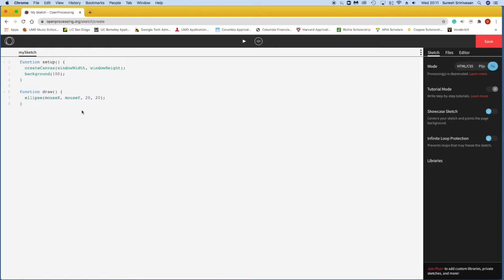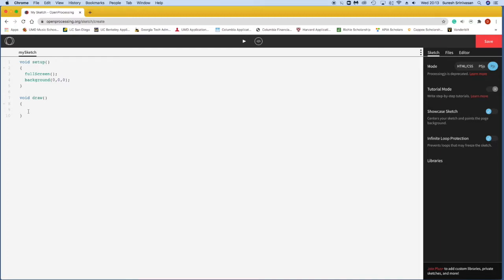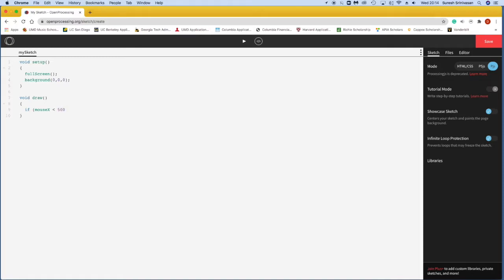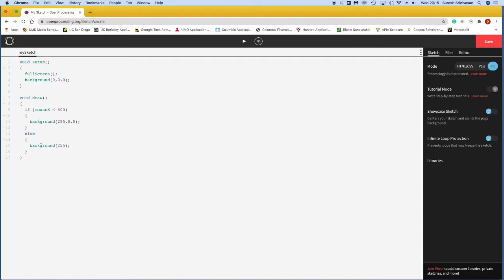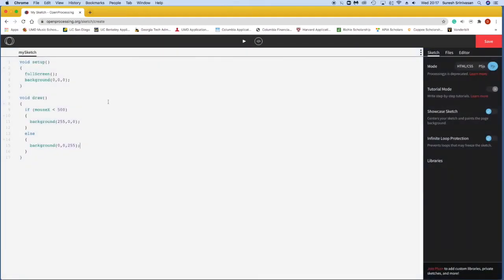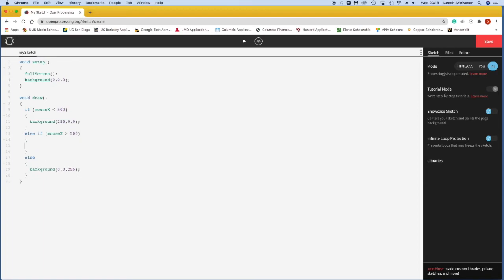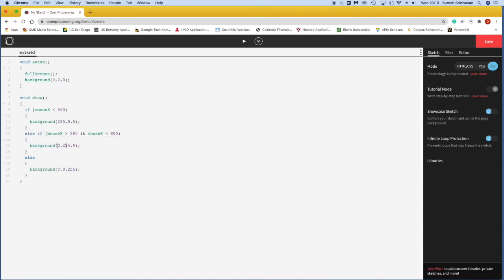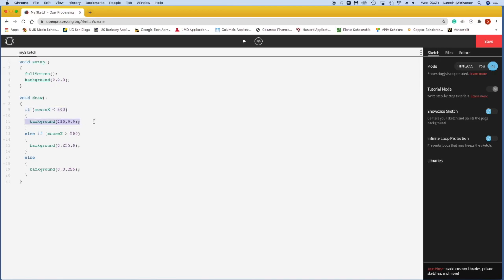If and Else Statements | Cromwell Codes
This is an introduction to If and Else Statements using openProcessing